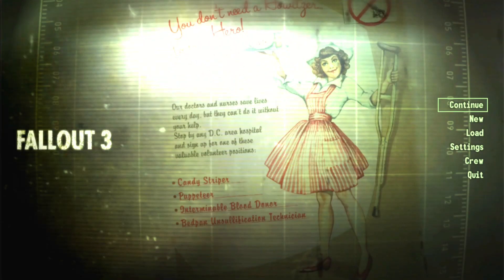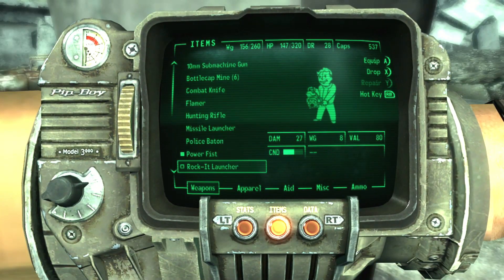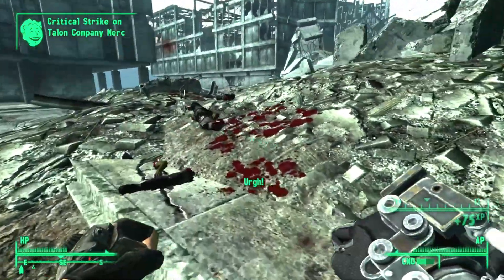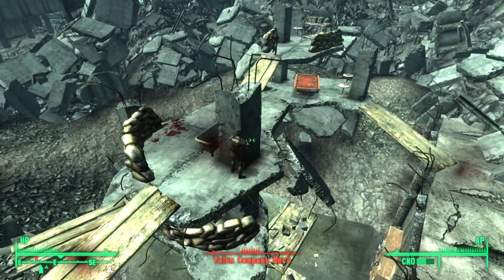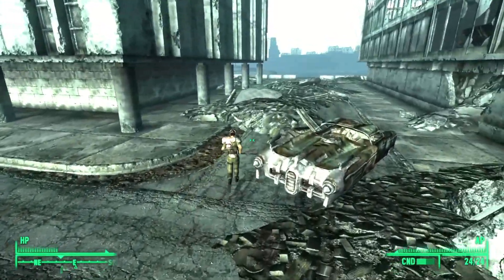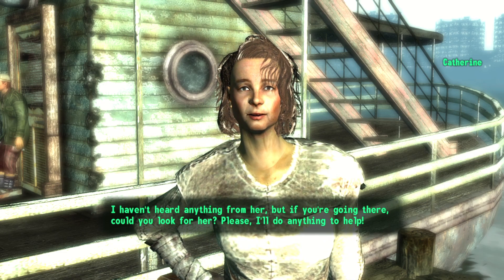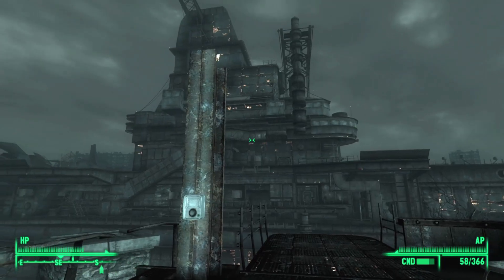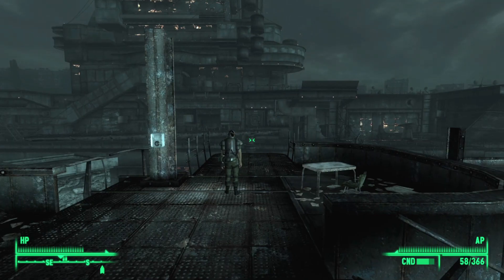Journey to Rivet City - Fallout 3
In todays episode I am finally making my way down town, walking fast, faces pass and theres muties 😂

But on todays journey I make my way to Rivet City to finally complete the Wasteland Survival Guide…hopefully! But stay tune and find out if I finally finish this book!

- Come stay and enjoy the Nostalgia I, and Hopefully You will get to experience as I explore every nook and cranny in the Wasteland of Fallout 3.

- I plan on completing this game and all its DLC on Very Hard Difficulty it is going to be a long series
Through this I hope to grow better with my me and my team YouTube Career and to grow with You, our Beautiful Numb NNUTS.

We Hope To See You Join the NNUTS Force! I don't know when I'll finish this but know my Beautiful NNUMB Nuts! I will.

1 Thessalonians 5:16-18